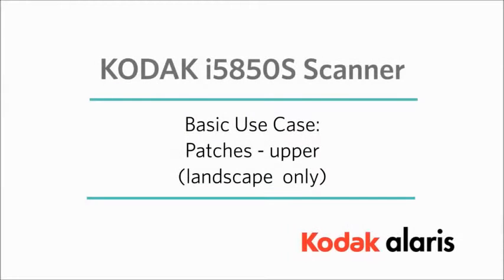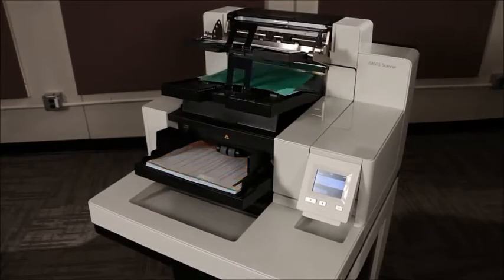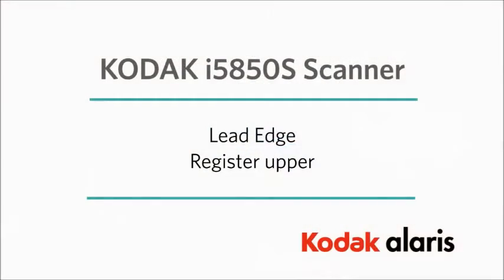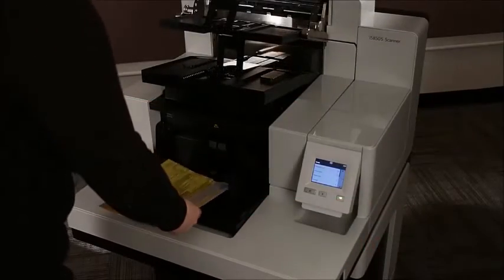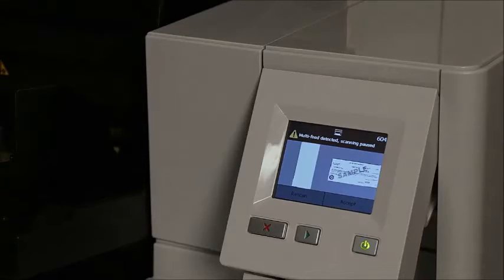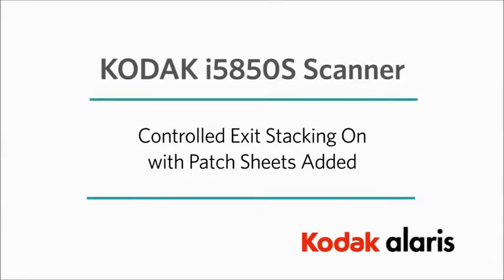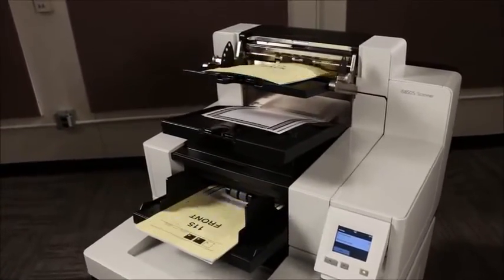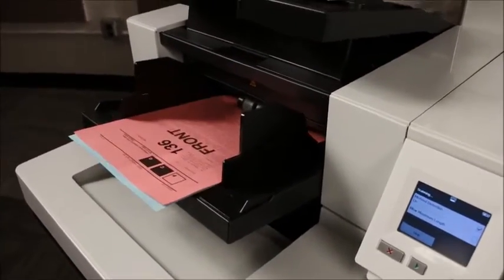Using the i5850S Scanner from Kodak Alaris (Part 1)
Sorting documents by patches, multifeed and output tray adjustments